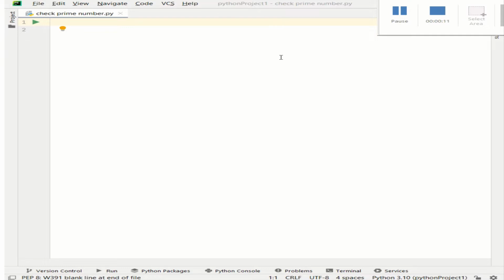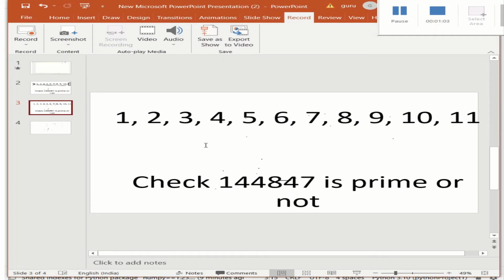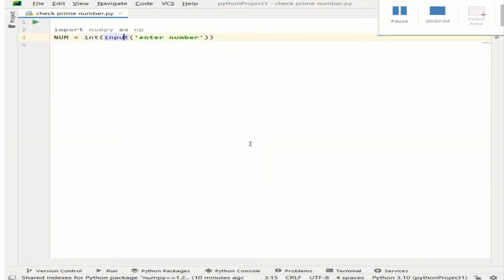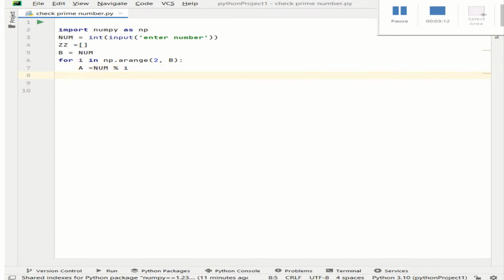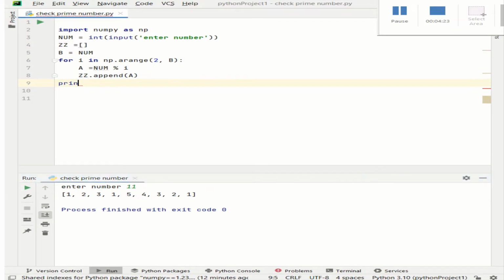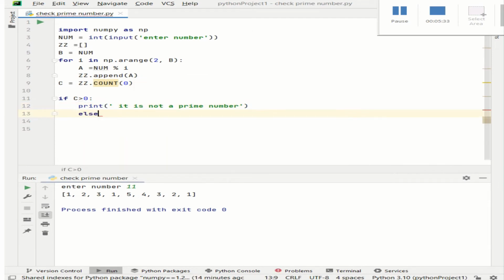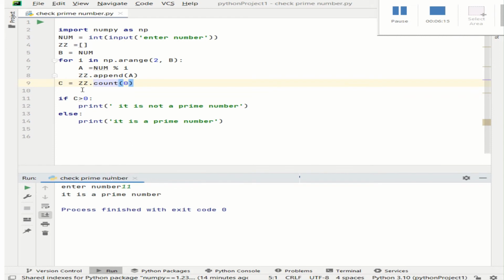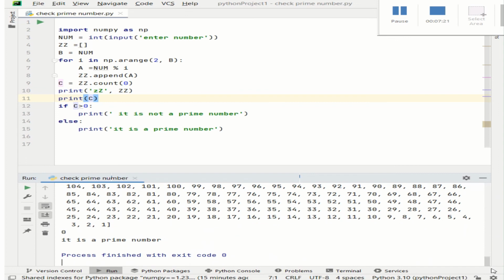CHECK ANY GIVEN NUMBER IS PRIME NUMBER OR NOT || PYTHON MINI PROJECT || PYTHON PROGRAMMING